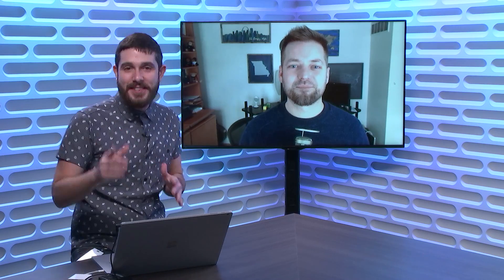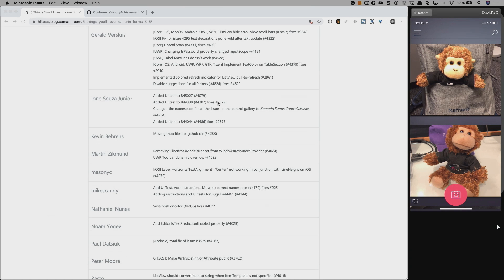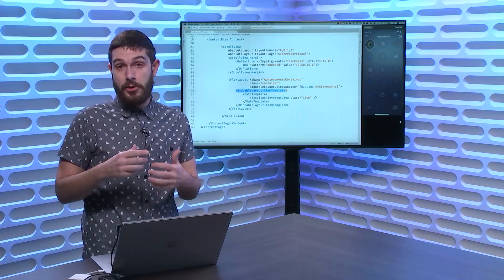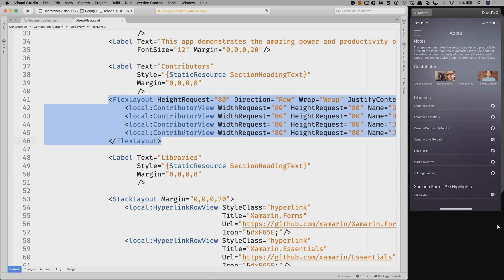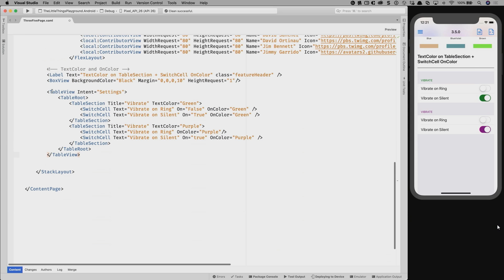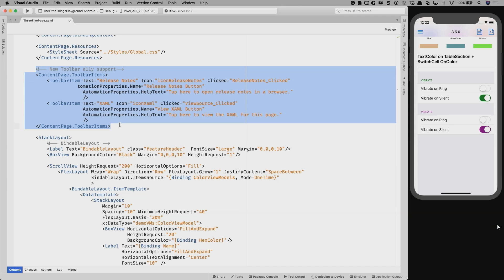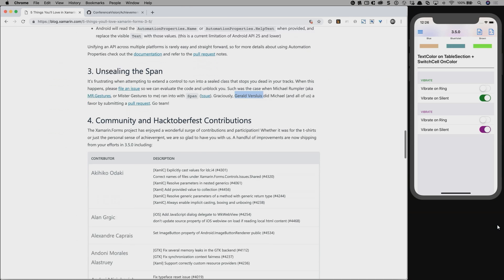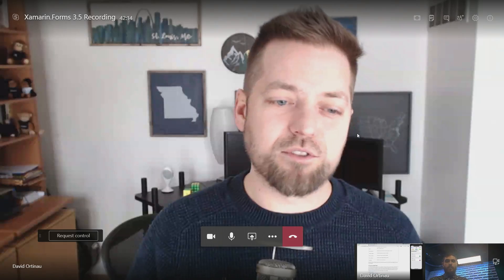Five Things to Love About Xamarin.Forms 3.5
This week, James is joined yet again by friend of the show [David Ortinau] Xamarin SDK & Xamarin.Forms Program Manager, tells us all about the latest features to love in Xamarin.Forms 3.5. You don't want to miss this awesome episode packed with features such as Bindable Layout, Accessibility Support, and tons of community contributions.

**Show Links:**

**Useful Links:**